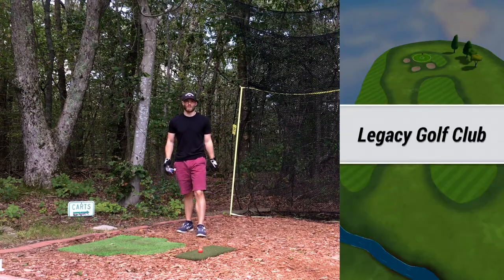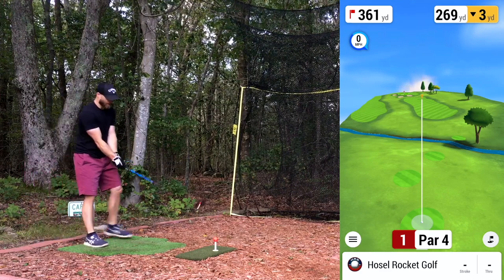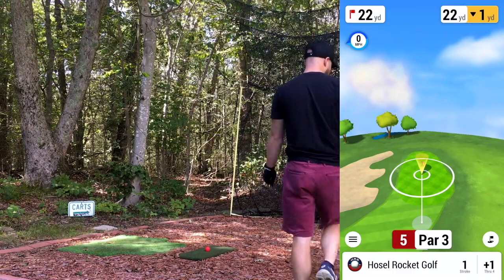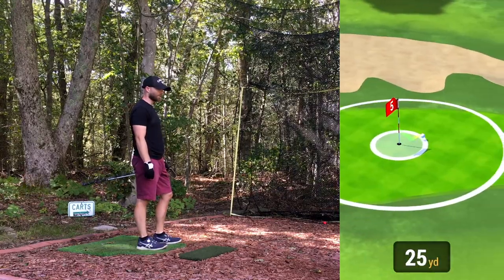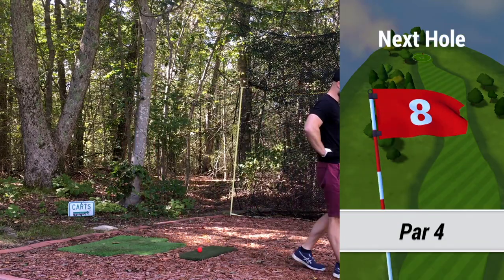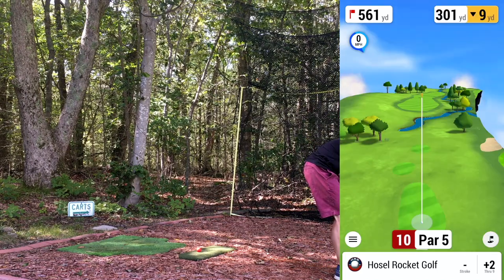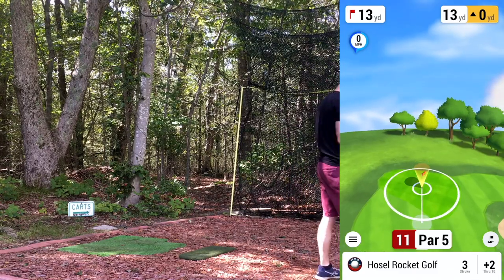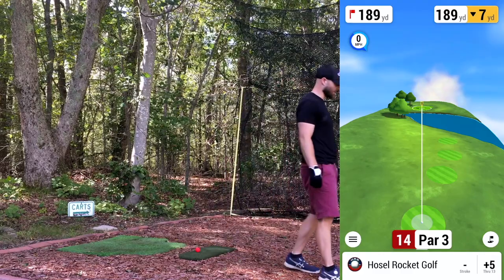The Legacy Golf Club - 18 Hole Sim Course Vlog Simulator Garmin R10 Launch Monitor HTH Home Tee Hero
The Garmin Approach R10 Portable Launch Monitor is a cutting-edge golf technology device designed to help golfers improve their game by providing detailed performance data and analysis. With a compact and lightweight design, it is a valuable tool for both amateur and professional golfers. Here's a comprehensive overview of the Garmin Approach R10:

1. Portable and User-Friendly:

The small, portable design of the R10 means you can easily take it with you to the golf course, driving range, or even your backyard. It features a user-friendly interface, making it accessible to golfers of all skill levels.

2. Accurate Ball and Club Data:

The device uses radar technology to accurately measure key data points, including ball speed, clubhead speed, launch angle, and spin rate. This data is essential for understanding your swing mechanics and making necessary adjustments.

3. Comprehensive Data Analysis:

The R10 provides in-depth analysis of your golf shots, giving you insights into your performance and helping you identify areas for improvement. Data is displayed in real-time, allowing you to adjust your swing immediately.

4. Compatible with Garmin Golf App:

The Garmin Approach R10 can be paired with the Garmin Golf app, which offers additional features such as 3D animations of your swings and integration with Garmin Golf watches.

5. Practice Modes:

It offers a variety of practice modes, including Virtual Rounds, Target Practice, and Competitions, to keep your practice sessions engaging and focused. Home Tee Hero features over 42,000 courses from your local municipal to St. Andrews and Augusta!

6. Club Recommendations:

The launch monitor can provide club recommendations based on your swing data, helping you select the right club for each shot.

7. Video Capture and Analysis:

You can record your swing with a smartphone or tablet and overlay it with launch monitor data for a comprehensive analysis of your technique.

8. Connectivity and Compatibility:

The R10 is compatible with iOS and Android devices, making it accessible to a wide range of golfers. It uses Bluetooth technology for wireless connectivity.

9. Rechargeable Battery:

The built-in rechargeable battery ensures that the device is always ready for use, with a long battery life to cover extended practice sessions.

10. Price Point:

While not the cheapest golf launch monitor on the market, the Garmin Approach R10 provides excellent value for the features and accuracy it offers.

In summary, the Garmin Approach R10 Portable Launch Monitor is a powerful tool for golfers seeking to improve their game. It provides accurate data, in-depth analysis, and various practice modes, all in a compact and user-friendly package. Whether you're a novice golfer looking to refine your skills or a professional honing your game, the R10 can be a valuable addition to your golf training regimen.

My Gear* - ad:

Garmin Approach R10:

Range Finder:

Push Cart:

Electric Push Cart: